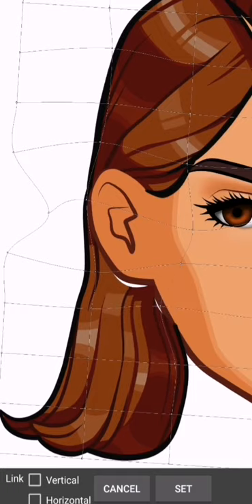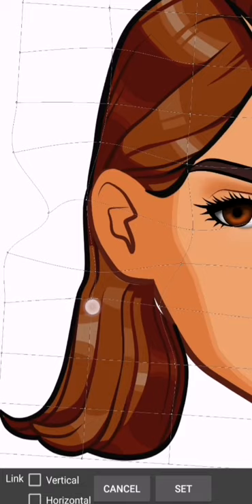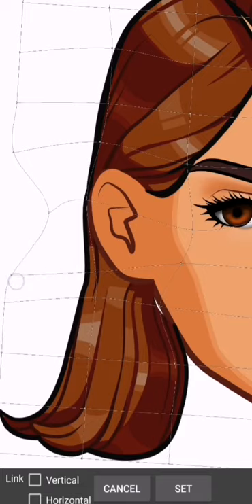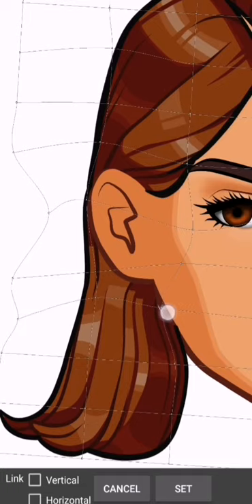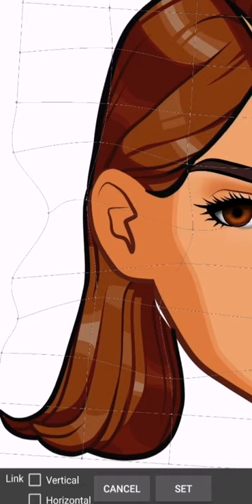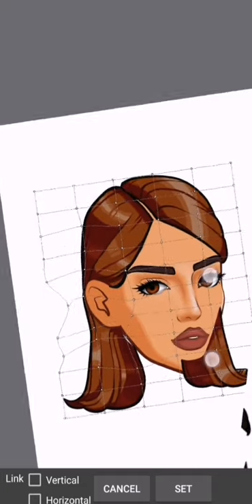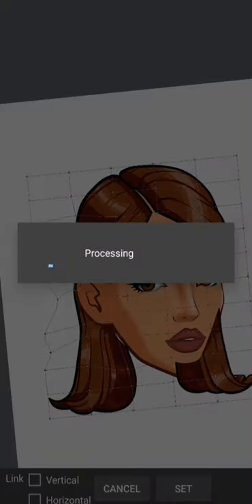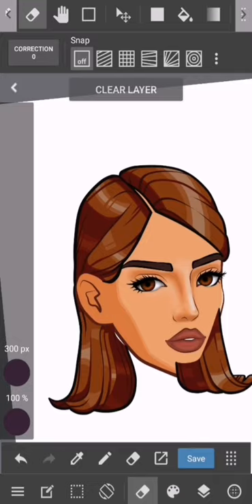KKH Mobile: Applying Wigs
This tutorial is how to apply wigs via the Mesh Transform tool. This method is done on medibang mobile but it works on all medibang platforms (PC/Mac, Ipad/Tablet, Mobile)

Special Credit to Vera for the wig.